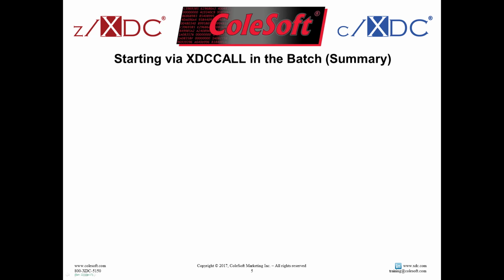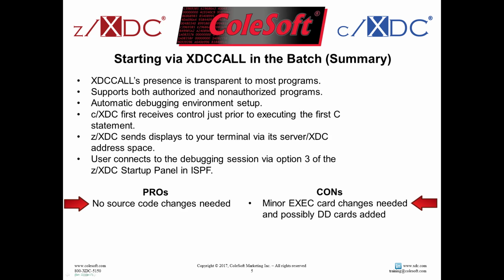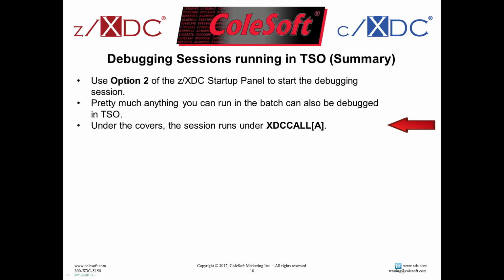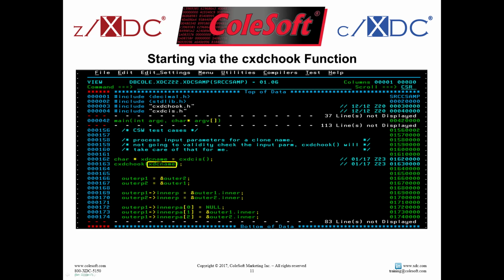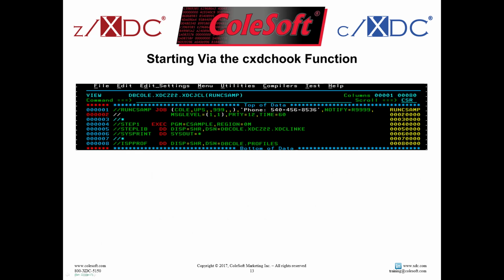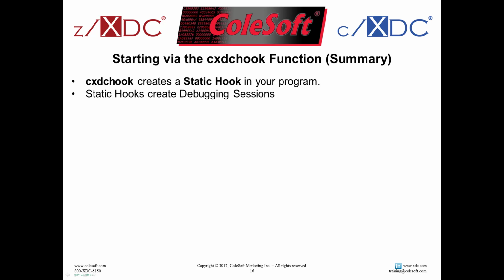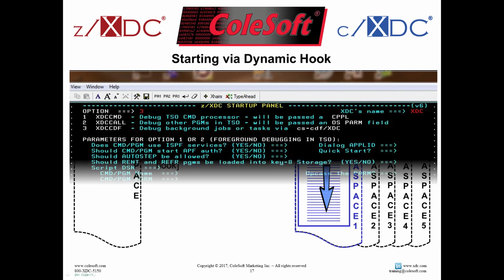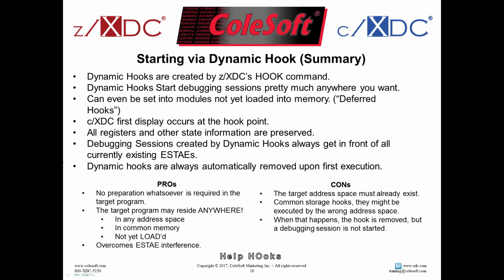cXDC Class 03 Starting a Debugging Session revised 17 03 30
z/XDC Training Video.

z/XDC is a program development and debugging tool written specifically for Assembler Language programmers writing for the z/OS Operating System.